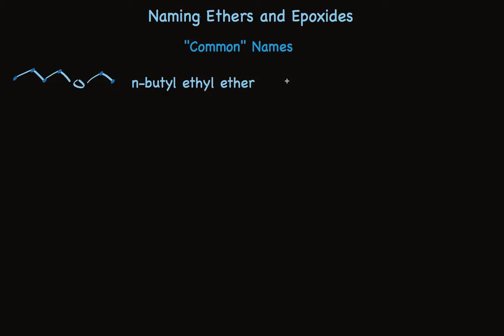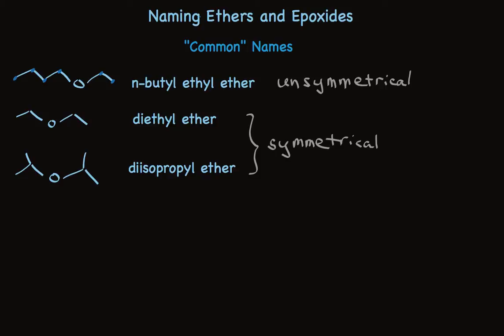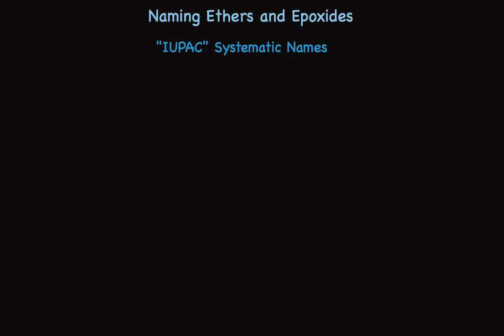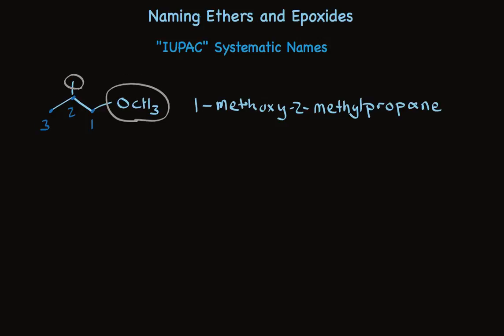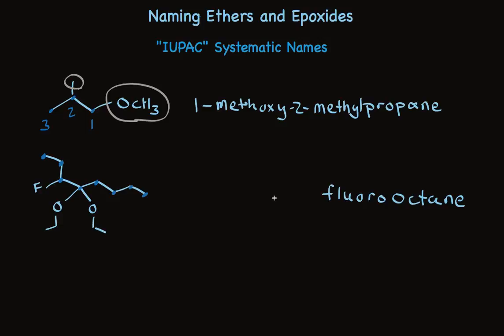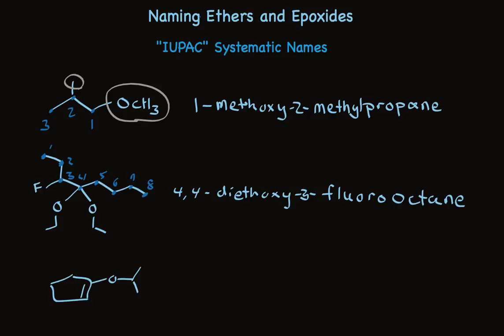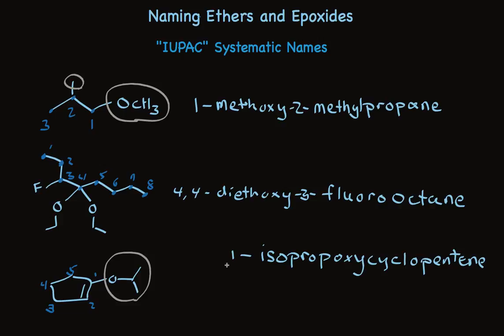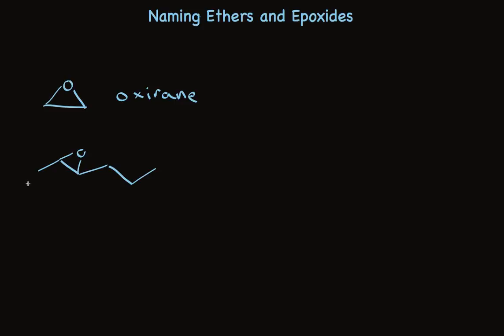Naming Ethers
Describes using the IUPAC systematic approach to naming ethers and epoxides, as well as using "common names" for these functional groups.